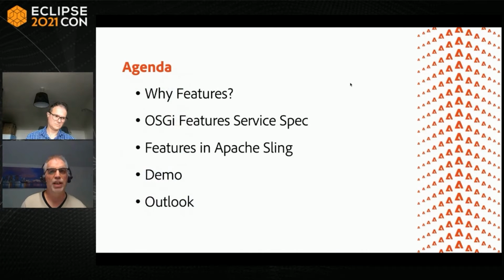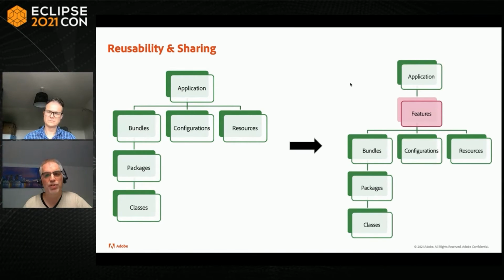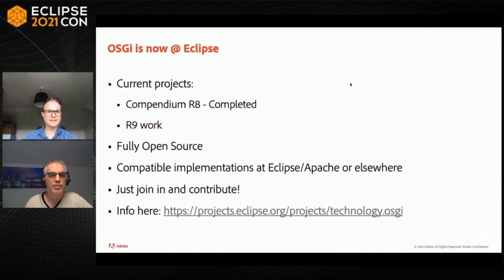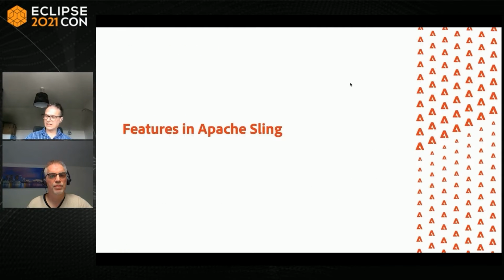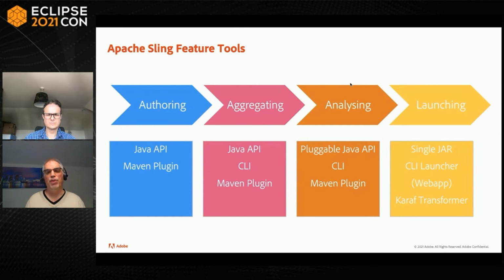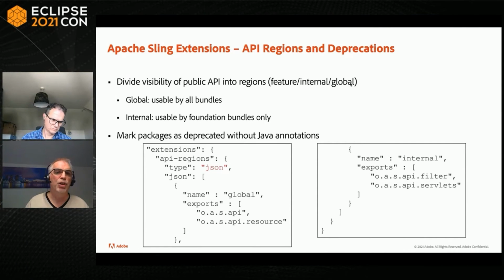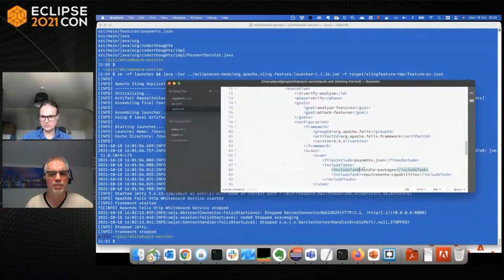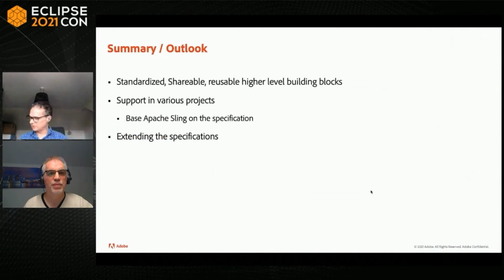Exploring the upcoming OSGi Features Specification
OSGi technology is now officially part of Eclipse and OSGi specifications will from now on be produced using the Eclipse Specification process. The OSGi R8 Compendium Specs have been released just a few weeks before EclipseCon and they contain both new specifications as well as updates to existing specs.

In this talk Carsten and David will focus on the new Features specification, we will discuss why it was created and how it can be used.

OSGi Features are rich and often reusable building blocks that can be used to compose system at a level higher than individual bundles. Features can also include configuration and other entities. Features make it easy to compose an OSGi-based system without having to worry about every last detail of the implementation details.
As OSGi Features is a specification, it can be supported by many different technologies
We will discuss how to use Features and how to apply them to typical use cases.
At the end the talk there will be a demo of how you can build your own system using the OSGi Features.